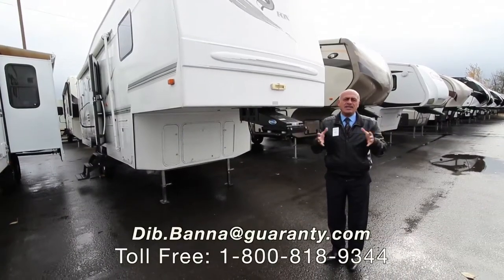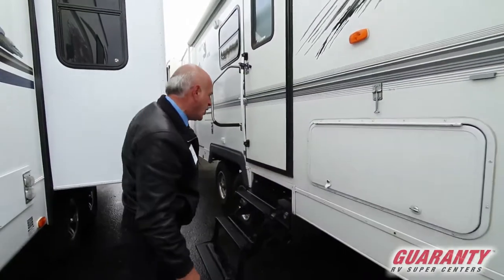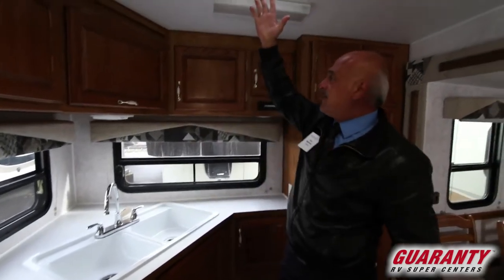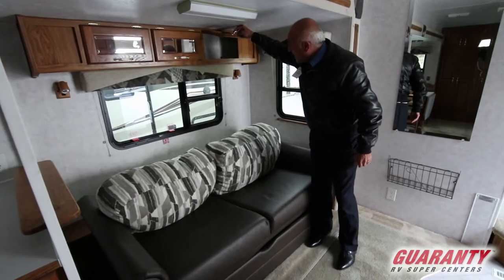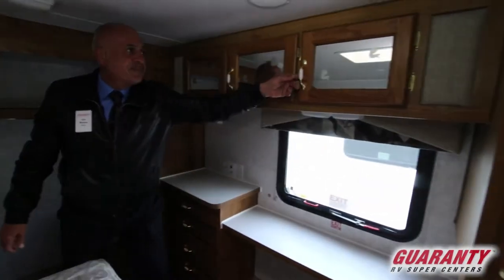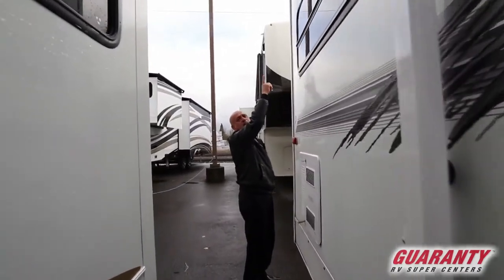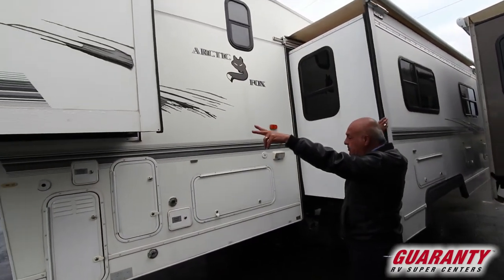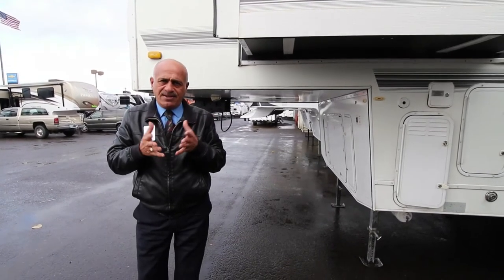2002 Northwood Arctic Fox 28-5E Fifth Wheel Video Tour • Guaranty.com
2002 Northwood Arctic Fox 28-5E — When it’s time to go camping or on a road trip this fifth wheel has all the comforts of home you could possibly need including the kitchen sink. It's your time to live freely and explore in the pre-owned 2002 Northwood Arctic Fox 28-5E fifth wheel.

When you're hungry, you'll find the kitchen features a window close to the double sink. The three-burner stovetop, oven and microwave, make it easy to cook a family dinner after a day of trekking on a camp trail or relaxing on the beach. With a two-door refrigerator and pantry, your favorite food items and cold beverages will always be on hand. Settle in at the dinette to enjoy the perfect place to dine or even play a board game with the family and friends after clearing the dishes.

Get cleaned up at the end of the night in bathroom. With you’re a large shower with removable showerhead and skylight, the commode and sink are also located in this room. There are also several convenient cabinets where you can store your shampoo, towels and toothbrushes.

The walk-around queen bed provides a comfortable place to sleep when camping that will make you the envy of the campground. You'll be pleasantly surprised at all the storage options within the bedroom. Wardrobes and drawers can hold all your belongings and clothes that you bring on your trip.

Other notable features include:
• Skylight,
• Ceiling fan,
• Day/night shades,
• Stabilizer jacks,
• Patio awning,
• Exterior shower,

When you're ready to hit the highway in comfort and style, check it out at Guaranty RV today. Hook up the pre-owned 2002 Northwood Arctic Fox 28-5E fifth wheel and see where the road to adventure takes you.